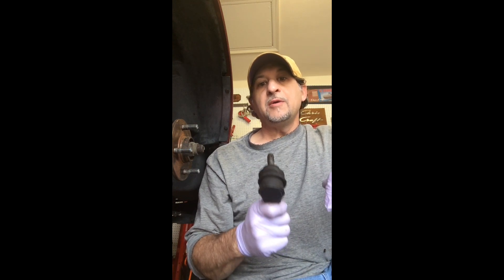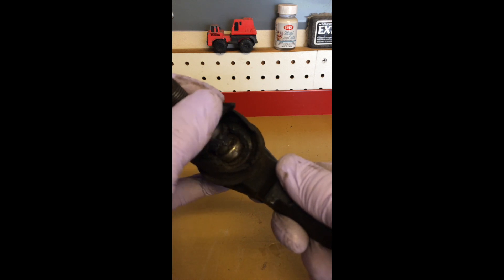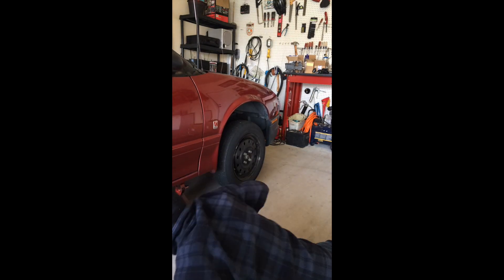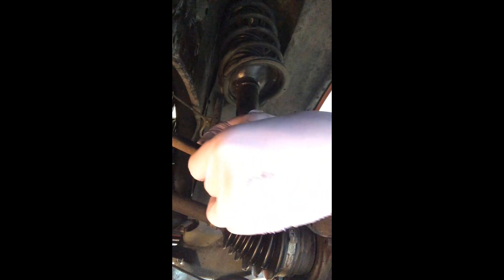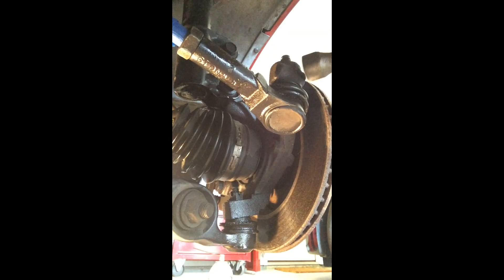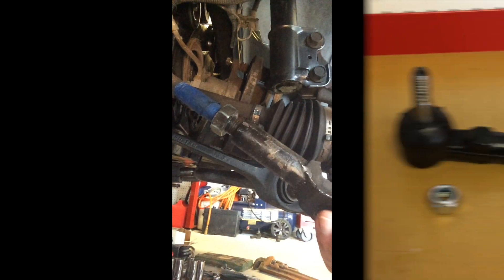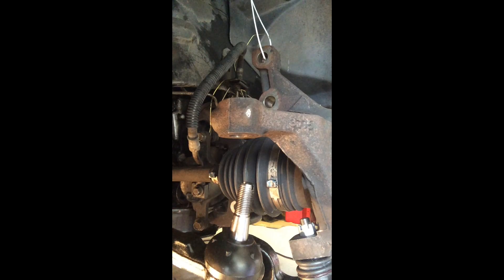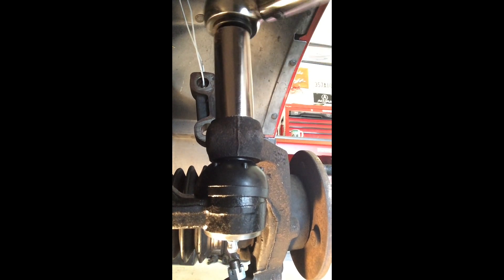Tie Rods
Save big money by learning to change your own tie rod ends!